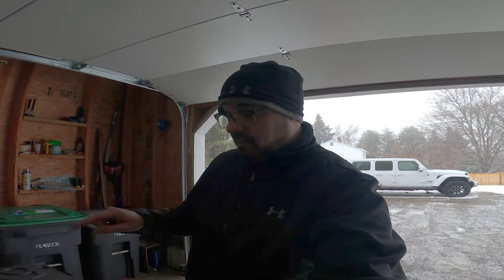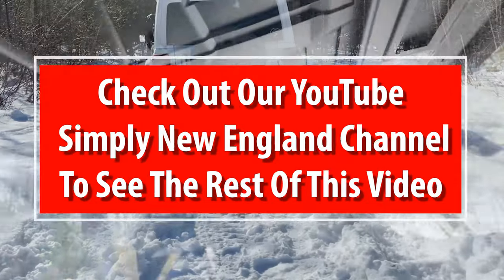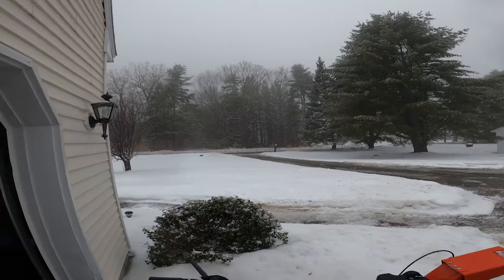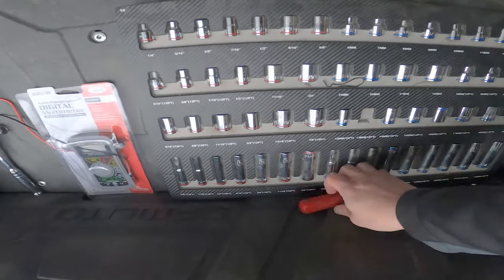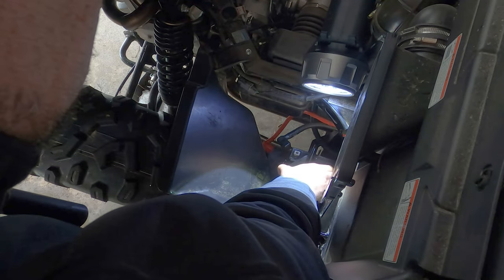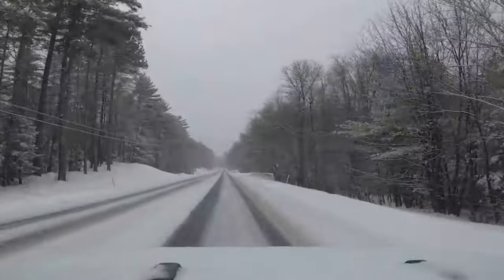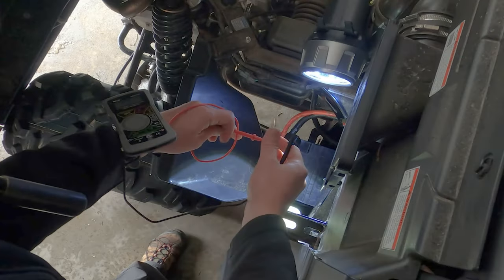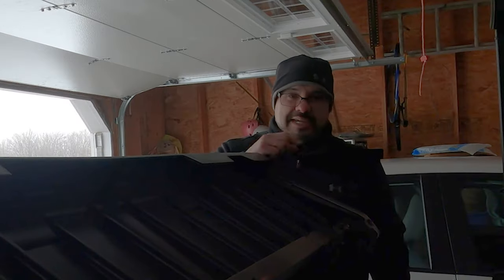CFMOTO UFORCE 1000 BATTERY ISSUE | HOW TO REPLACE THE BATTERY | MULTIMETER TEST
I will show you how to replace the  CFMOTO UFORCE 1000 BATTERY and how to use the Multimeter.  I will show you how to remove & replace the CFMOTO UFORCE 1000 Battery and how to use the Multimeter Test Tool. The replacement begins with the breakdown backstory and a quick ride to Tamworth NH (Barton's Motor Sports) with Mr. Indeed and myself.  We will take you on a VLOG style journey to a few of our favorite stopovers including one of my favorite locations in New Hampshire to watch folks Ice fish. I will then come back to the garage and  continue with the reinstall of the battery at the end of the video.  Enjoy the Journey and don't forget to Live the Adventure!  I will also show you hot to use the multimeter!
Need cargo boxes for your machines??
Use code in the shopping cart upon check out.

Check these guys out!  They are amazing!!

Vehicle: 2020 CFMOTO UFORCE 1000 EPS

Equipment we use so far:
-Gopro Hero 8 Black Edition 4K

00:00 intro
00:27 Rewind Break down
01:19 Pulling the battery
09:41 Heading North to Pick up Battery
10:26 Crazy Snow Bike Rider
10:42 Snack Time McDonalds
12:53 Meredith Bay Ice Fishing Stop over
13:47 The Great fall lol
14:08 Arrival at The Moto Dealership
15:43 Reinstalling the CFMOTO Uforce 1000 battery